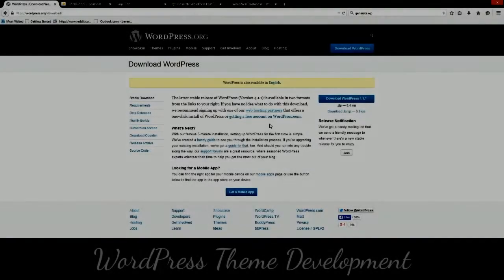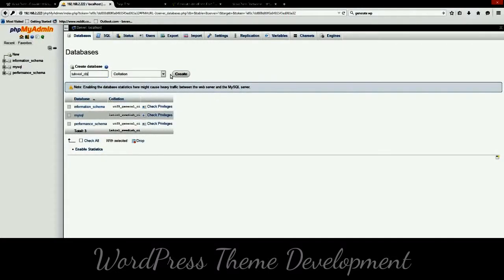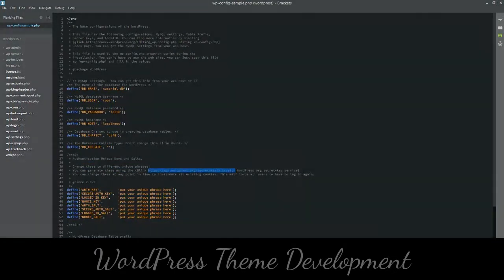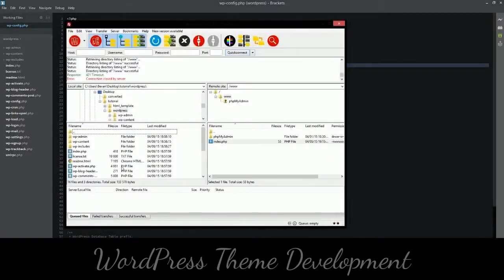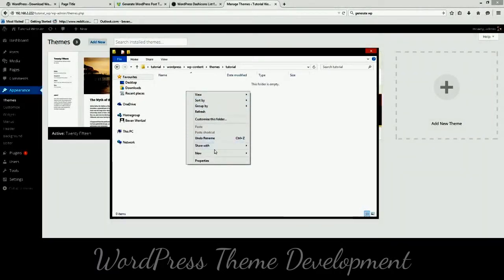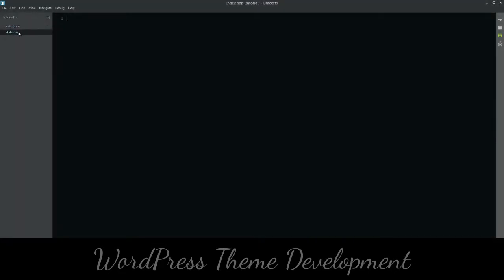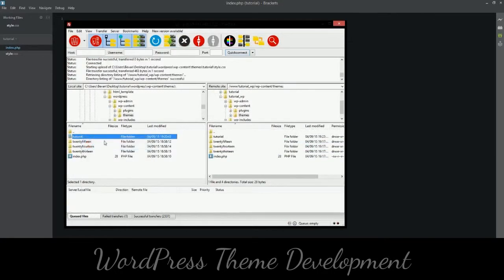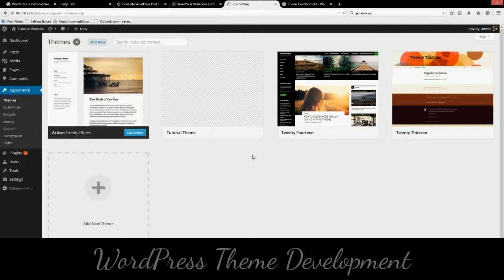WordPress Theme Development - WordPress Theme Development Tutorial#01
This article is about developing WordPress Themes. If you wish to learn more about how to install and use Themes, review Using Themes. This topic differs from Using Themes because it discusses the technical aspects of writing code to build your own Themes rather than how to activate Themes or where to obtain new Themes.

Why WordPress Themes
WordPress Themes are files that work together to create the design and functionality of a WordPress site. Each Theme may be different, offering many choices for site owners to instantly change their website look.

You may wish to develop WordPress Themes for your own use, for a client project or to submit to the WordPress Theme Directory. Why else should you build a WordPress Theme?

To create a unique look for your WordPress site.
To take advantage of templates, template tags, and the WordPress Loop to generate different website results and looks.
To provide alternative templates for specific site features, such as category pages and search result pages.
To quickly switch between two site layouts, or to take advantage of a Theme or style switcher to allow site owners to change the look of your site.
A WordPress Theme has many benefits, too.

It separates the presentation styles and template files from the system files so the site will upgrade without drastic changes to the visual presentation of the site.
It allows for customization of the site functionality unique to that Theme.
It allows for quick changes of the visual design and layout of a WordPress site.
It removes the need for a typical WordPress site owner to have to learn CSS, HTML, and PHP in order to have a great-looking website.
Why should you build your own WordPress Theme? That's the real question.

It's an opportunity to learn more about CSS, HTML, and PHP.
It's an opportunity to put your expertise with CSS, HTML, and PHP to work.
It's creative.
It's fun (most of the time).
If you release it to the public, you can feel good that you shared and gave something back to the WordPress Community (okay, bragging rights)
Theme Development Standards
WordPress Themes should be coded using the following standards:

Use well-structured, error-free PHP and valid HTML. See WordPress Coding Standards.
Use clean, valid CSS. See CSS Coding Standards.
Follow design guidelines in Site Design and Layout.
Anatomy of a Theme
WordPress Themes live in subdirectories of the WordPress themes directory (wp-content/themes/ by default) which cannot be directly moved using the wp-config.php file. The Theme's subdirectory holds all of the Theme's stylesheet files, template files, and optional functions file (functions.php), JavaScript files, and images. For example, a Theme named "test" would reside in the directory wp-content/themes/test/. Avoid using numbers for the theme name, as this prevents it from being displayed in the available themes list.

WordPress includes a default theme in each new installation. Examine the files in the default theme carefully to get a better idea of how to build your own Theme files.

For a visual guide, see this infographic on WordPress Theme Anatomy.

WordPress Themes typically consist of three main types of files, in addition to images and JavaScript files.

The stylesheet called style.css, which controls the presentation (visual design and layout) of the website pages.
WordPress template files which control the way the site pages generate the information from your WordPress database to be displayed on the site.
The optional functions file (functions.php) as part of the WordPress Theme files.
Let's look at these individually.

Child Themes

The simplest Theme possible is a child theme which includes only a style.css file, plus any images. This is possible because it is a child of another theme which acts as its parent.

For a detailed guide to child themes, see Child Themes.
Theme Stylesheet
In addition to CSS style information for your theme, style.css provides details about the Theme in the form of comments. The stylesheet must provide details about the Theme in the form of comments. No two Themes are allowed to have the same details listed in their comment headers, as this will lead to problems in the Theme selection dialog. If you make your own Theme by copying an existing one, make sure you change this information first.